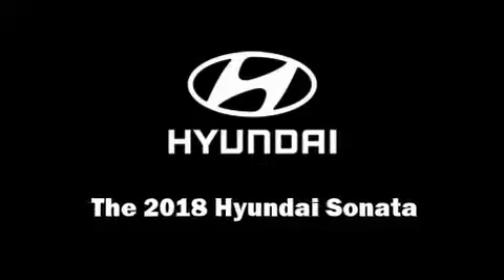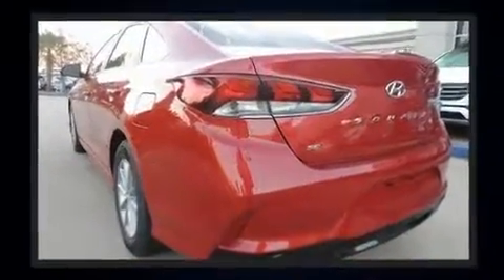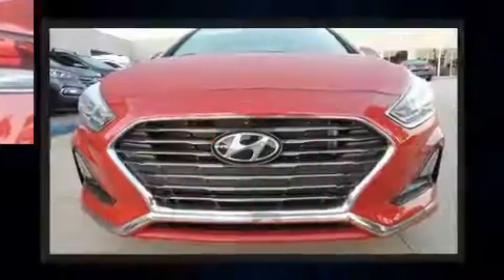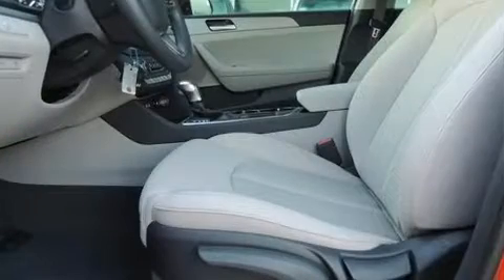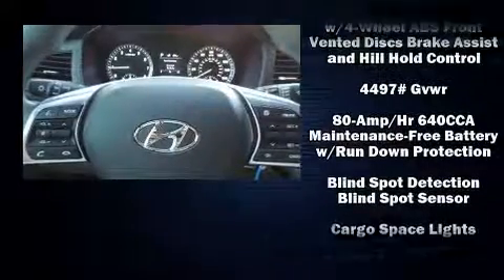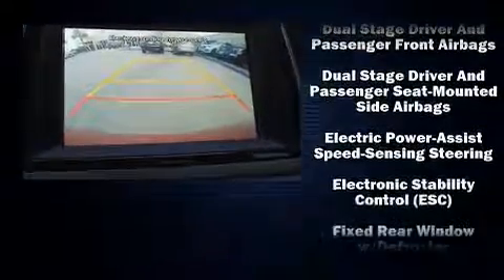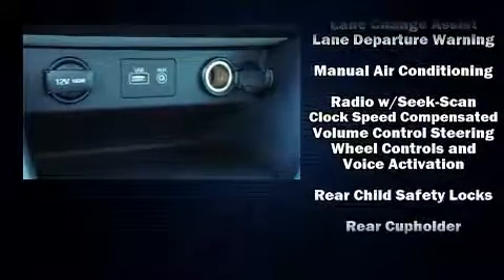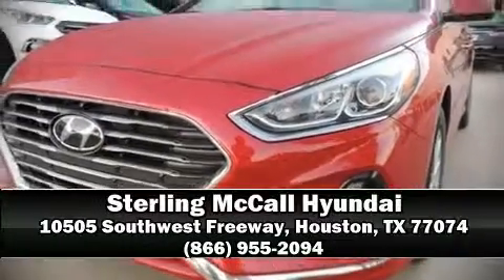2018 Hyundai Sonata SE in Houston, TX 77074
Experience driving perfection in the 2018 Hyundai Sonata. This 4 door, 5 passenger sedan is waiting for you to take home! It features a front-wheel-drive platform, an automatic transmission, and a 2.4 liter 4 cylinder engine. Hyundai paid particular attention to efficiency and practicality with the following features: delay-off headlights, front bucket seats, telescoping steering wheel, power windows, remote keyless entry, cruise control, and more. Audio features include an AM/FM radio, and 6 well positioned speakers. Hyundai ensures the safety and security of its passengers with equipment such as: dual front impact airbags, front side impact airbags, traction control, brake assist, a panic alarm, and 4 wheel disc brakes with ABS. With electronic stability control supplementing mechanical systems, you'll maintain precise command of the roadway. Our sales staff will help you find the vehicle that you've been searching for. We'd be happy to answer any questions that you may have. Stop in and take a test drive!